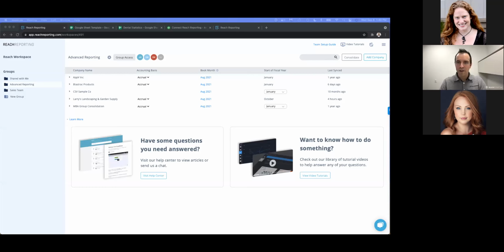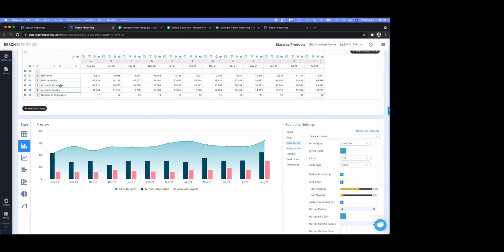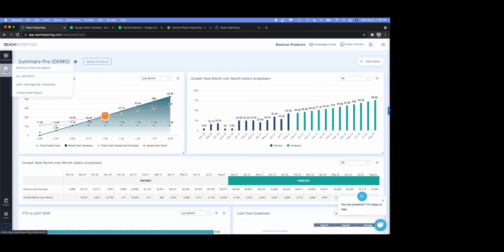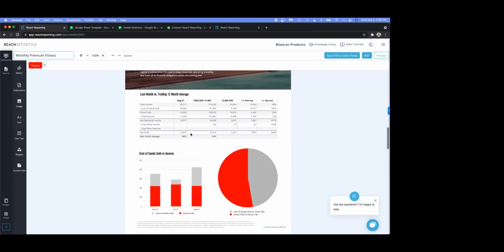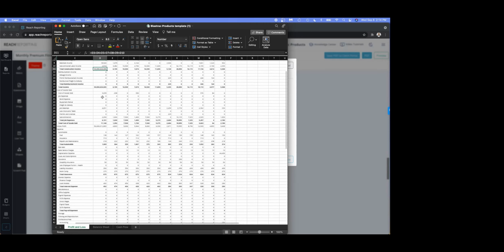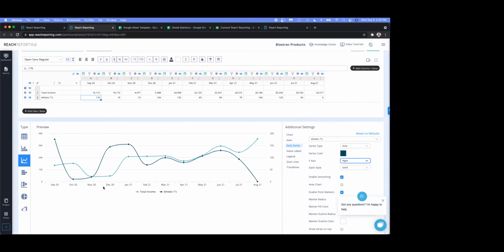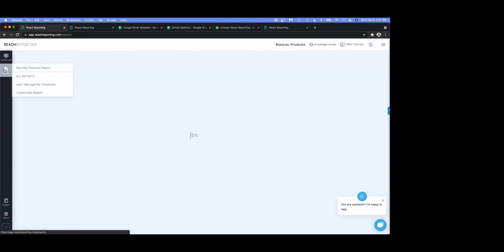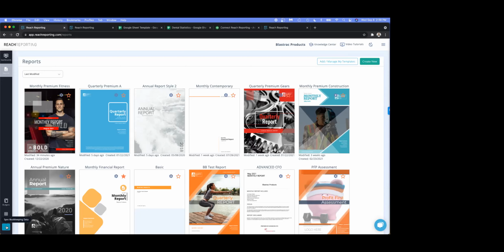SO Woodard Reach Reporting Demo 8Sept2021